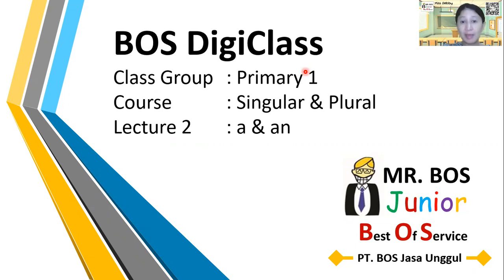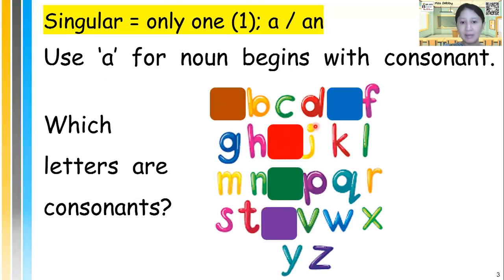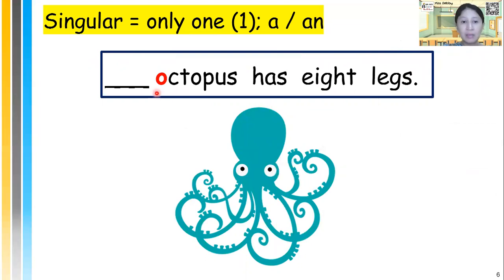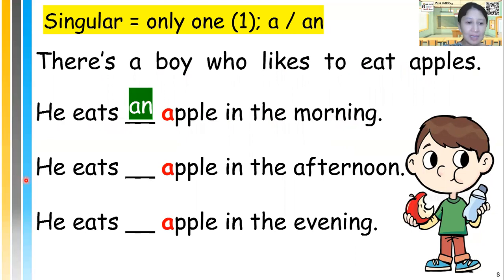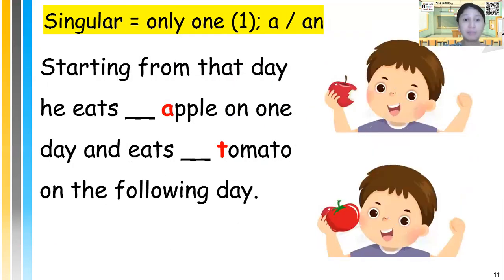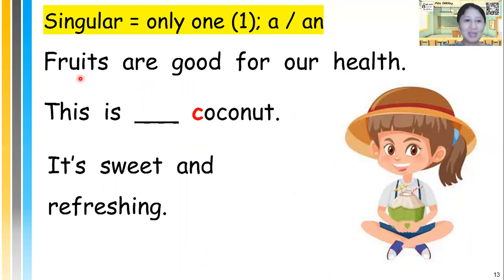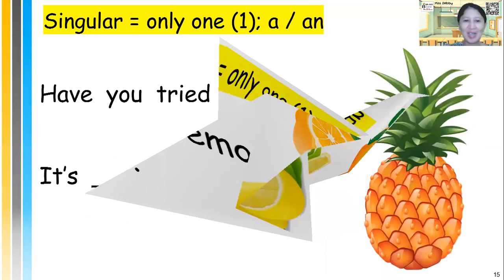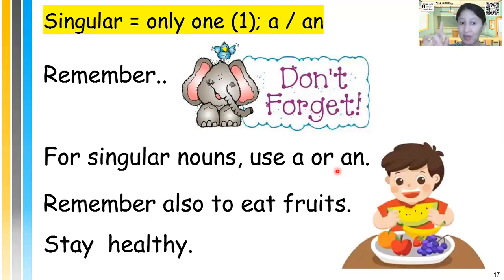Primary 1 - Singular nouns: a / an part 2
How to use a / an articles for singular nouns.